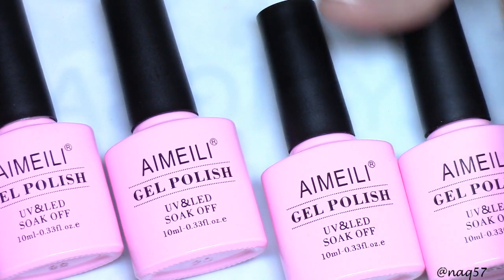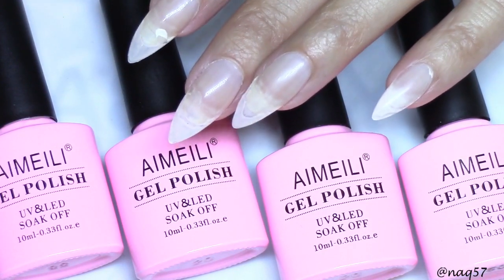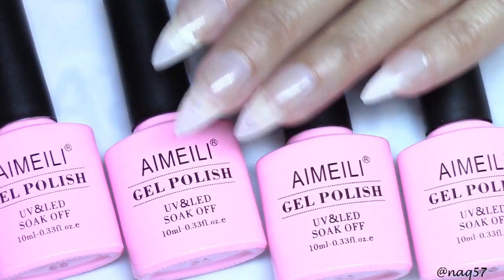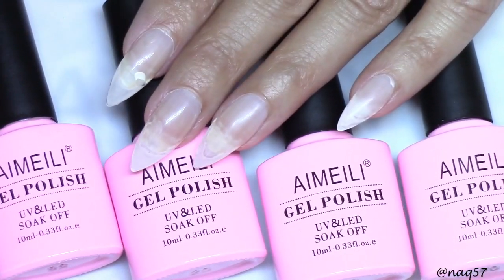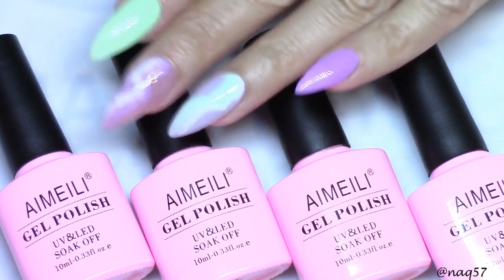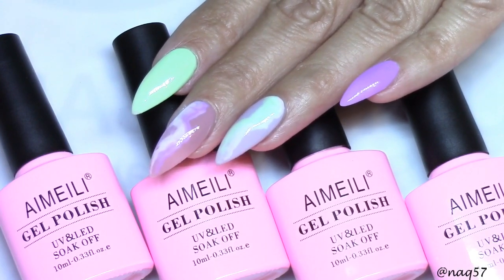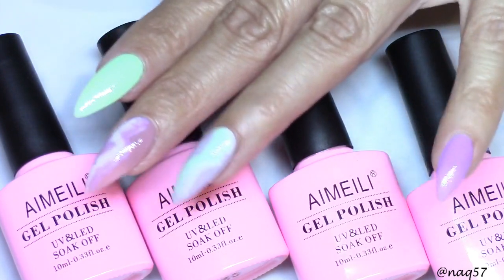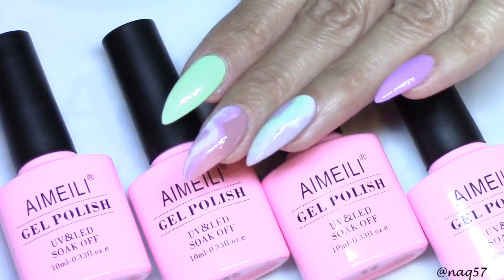New Aimeili Swatches & Design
Mint (033)
Lilac (037)
Gray (040)
Nude Brown (032)